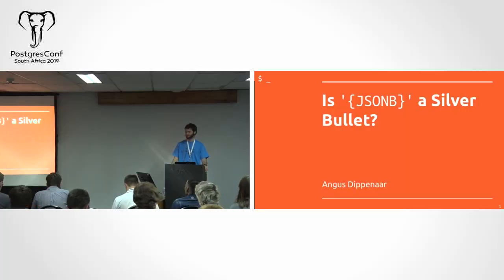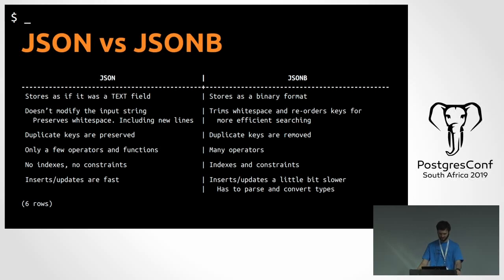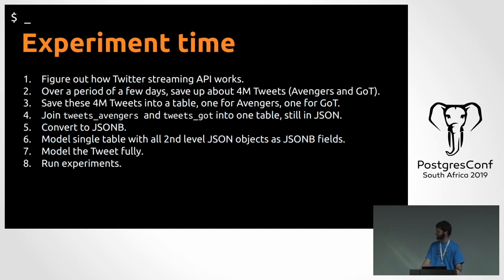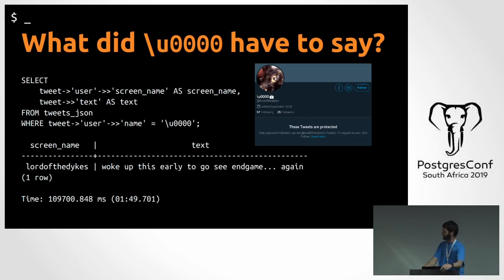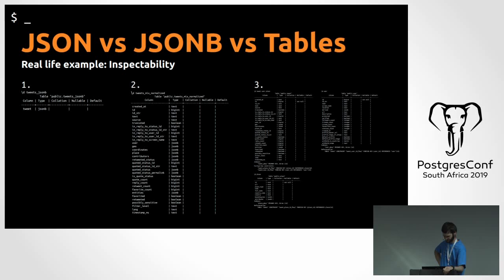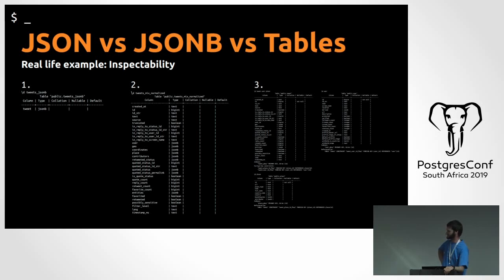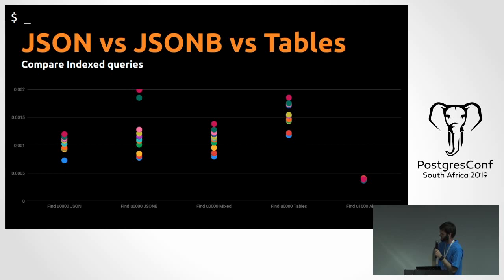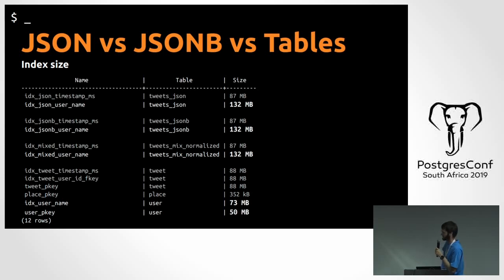Is JSONB a Silver Bullet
Angus Dippenaar

I've seen many times people giving JSONB praise. But is it the silver bullet they make it out to be?

I try to answer this question by taking some real-life data and testing how JSON(B) compares to tables in every-day database use-cases.